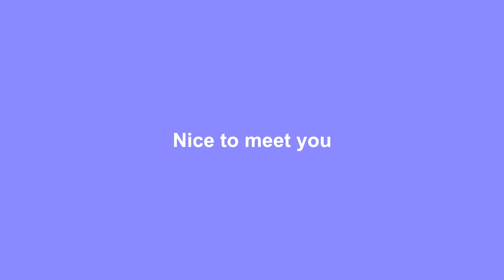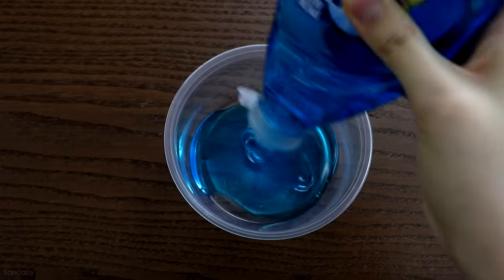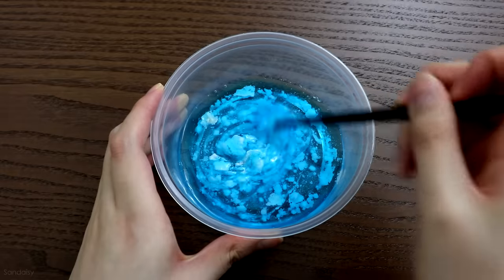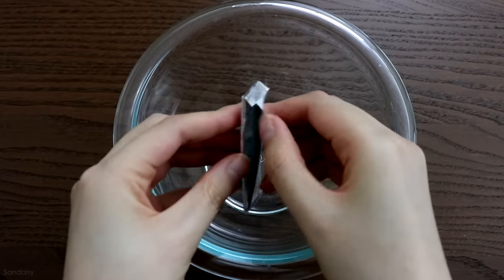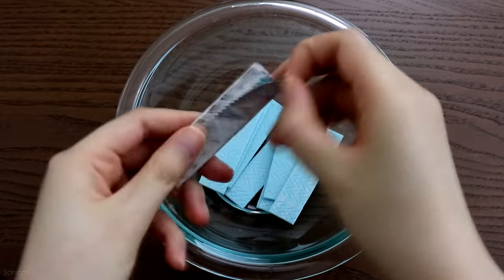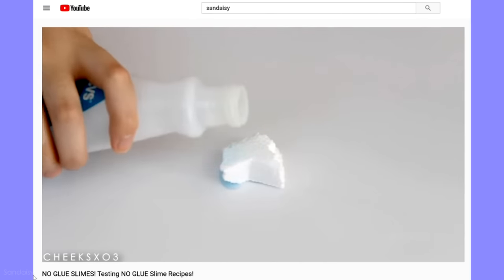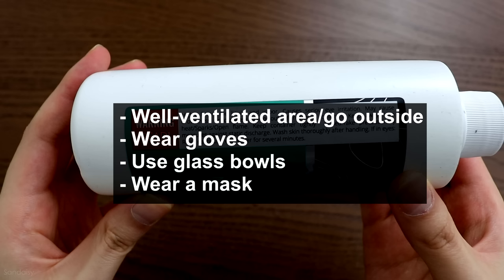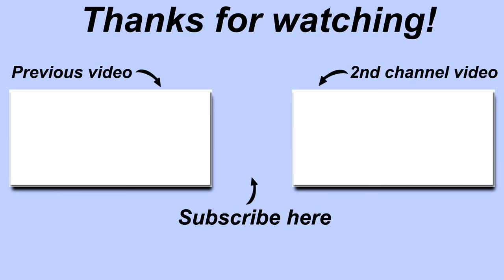2 Ingredient No Glue Slime Recipes - Do they work?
➳ Hello!

Hope you're doing well! :D I'm testing 2 ingredient no glue recipes in this video. Recipes were from an old no glue video I made 3 years ago...I-